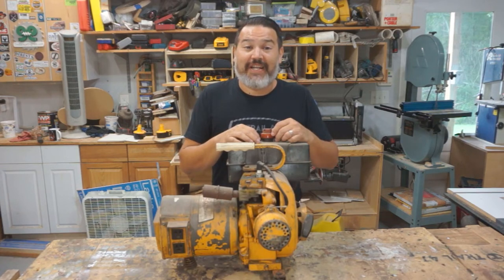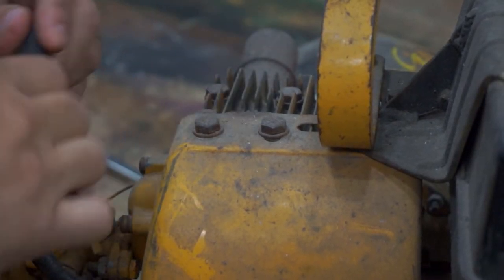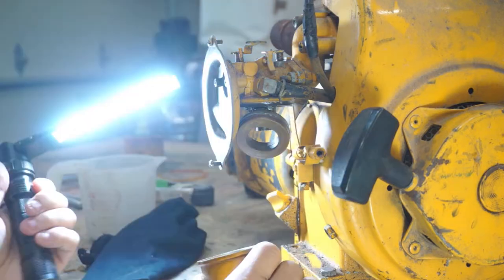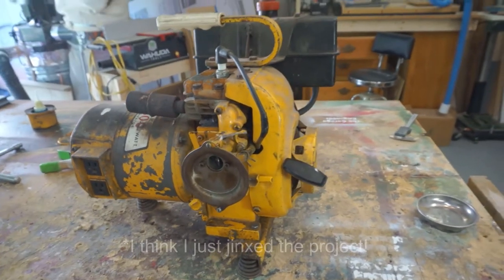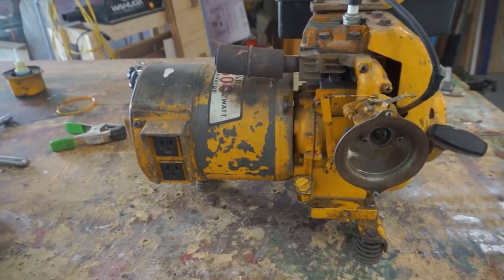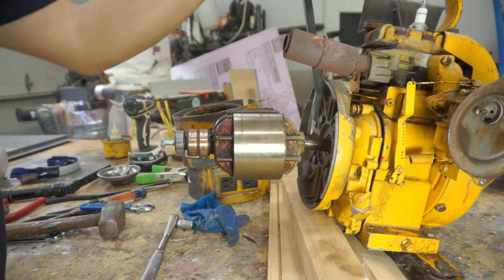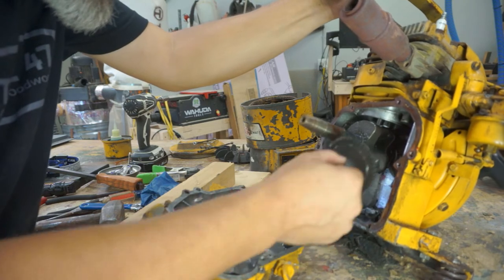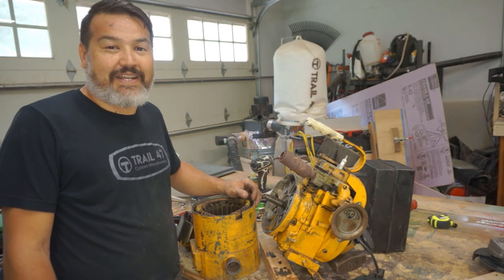Scrap Yard Find: 1970s Sears Generator Can We Save It! - The Garage Engineer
Today on The Garage Engineer, we find a Sears Craftsman 1500 watt generator at the scrap yard and see if we can cave it. But some time the best laid plans down happen. Check out the fun.

Heat Shrink
Heat Shrink (Clear)
Self Adjusting Wire Strippers
Leatherman - Skeletool Multitool
Weller Soldering Iron
TS100 Soldering Iron (cordless)
Solder Wire
Liquid Electrical Tape